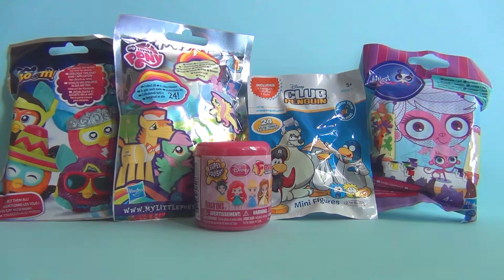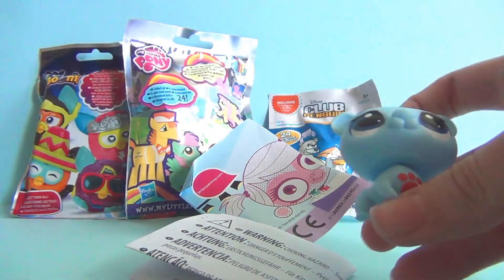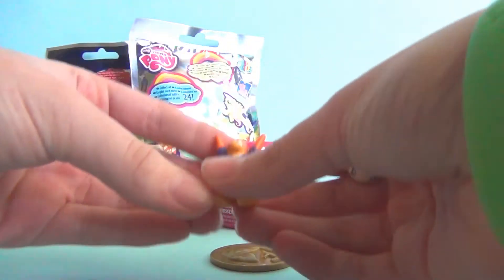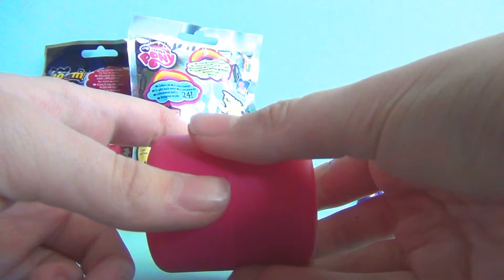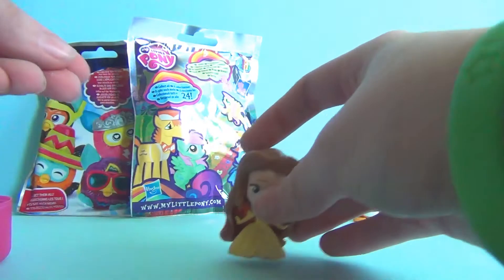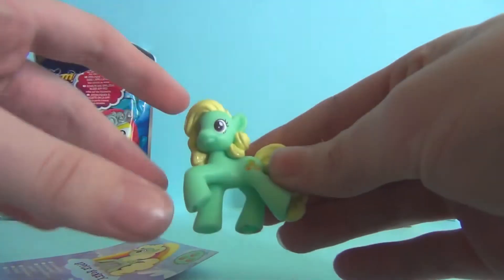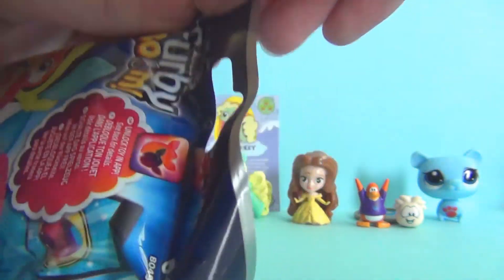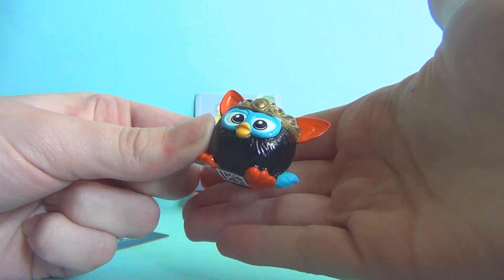Blind Stuff #24 - LPS, MLP, Fashem, Furby, Club Penguin